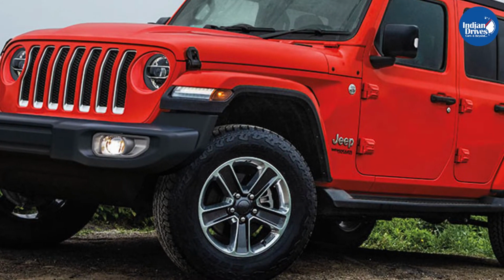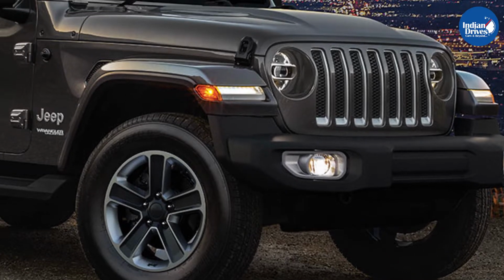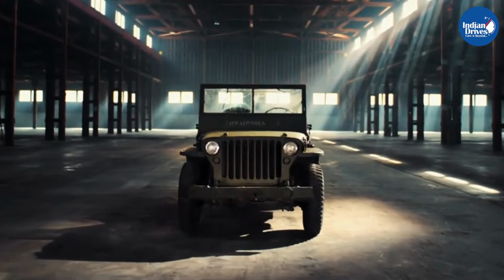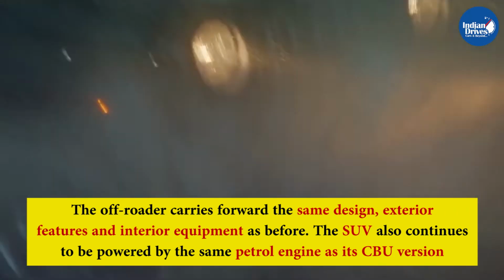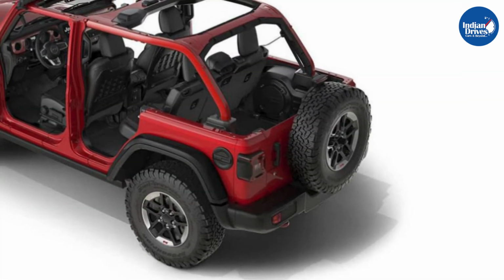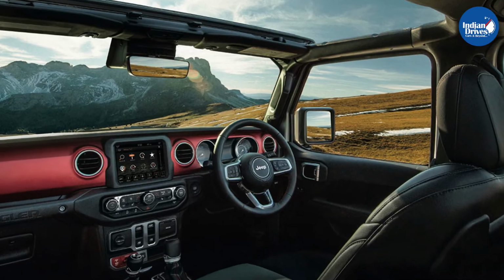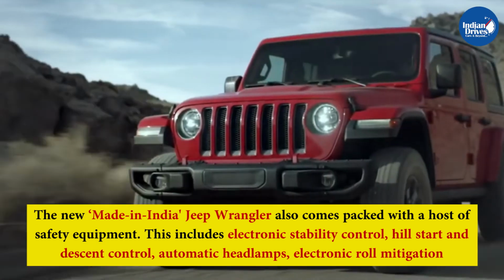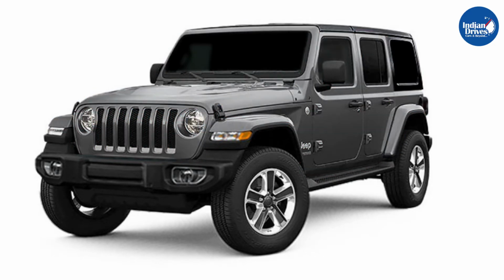New Locally-Assembled Jeep Wrangler SUV Launched In India: Prices Start At Rs 53.90 Lakh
Jeep has launched its popular Wrangler SUV in the Indian market. The new (2021) Jeep Wrangler is now imported into the country via the CKD (Completely Knocked Down) route and is locally assembled at the brand's facility in the country.

The new locally-assembled Jeep Wrangler SUV is now offered with a starting price of Rs 53.90 lakh. The SUV continues to be offered in the same two trim levels as before: Unlimited & Rubicon. The range-topping Wrangler Rubicon now retails at Rs 57.9 lakh. All prices are ex-
This translates to a price reduction of over Rs 10 lakh, compared to the full import models introduced in India last August. Jeep has also announced that while bookings for the locally-assembled Wrangler had already begun, deliveries for the off-roader will begin immediately.
The locally-assembled Jeep Wrangler remains mostly identical to the full import version from last year. The off-roader carries forward the same design, exterior features and interior equipment as before. The SUV also continues to be powered by the same petrol engine as its CBU version.

Talking about the design and features, the Made-in-India Jeep Wrangler carries forward the same styling. The SUV features circular LED headlamps flanking the signature seven-slat grille, fender-mounted side indicators, 18-inch alloy wheels, LED taillights and a tailgate-mounted spare wheel. Jeep continues to offer the Wrangler with the option of completely removing the doors and the roof from the SUV as well.

Inside as well, the locally-assembled SUV carries forward a host of features and equipment. This includes an 8.4-inch touchscreen infotainment system with Apple CarPlay and Android Auto. It also features the brand's UConnect technology.

Other features on the inside also include push-button start/stop, premium leather upholstery, dual-zone climate control, passive keyless entry, 7-inch colour MID on the instrument cluster and many more.

The new ‘Made-in-India' Jeep Wrangler also comes packed with a host of safety equipment. This includes electronic stability control, hill start and descent control, automatic headlamps, electronic roll mitigation, TPMS, rear parking sensors and camera and front and side airbags; among others.

Finally, the locally-assembled Jeep Wrangler will be offered with a choice of five colour options: Firecracker Red, Black, Sting Grey, Granite Crystal and Bright White.
The locally-assembled Jeep Wrangler is now Rs 10 lakh more affordable than its predecessors, which could make it even more popular in its segment. The Jeep Wrangler SUV in India rivals the likes of the Land Rover Defender and the Mercedes-Benz G350d SUV.